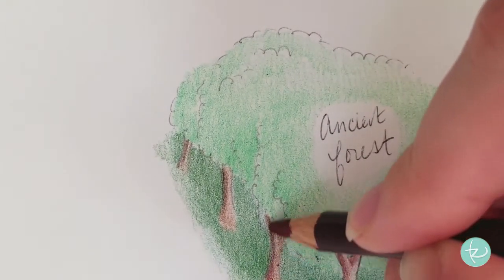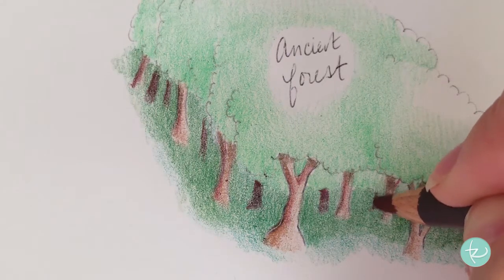Realtime Tutorial: How to make 3D looking trees!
• Join me for more fun on instagram @lauracolorstoo!